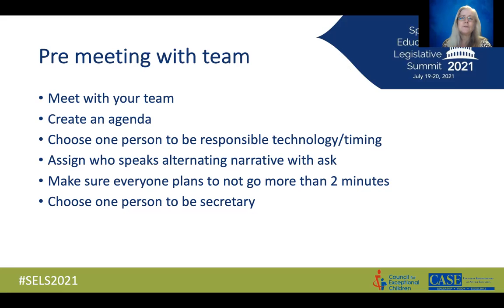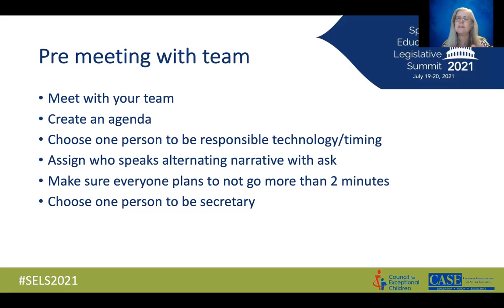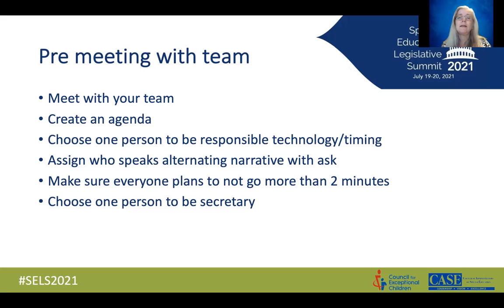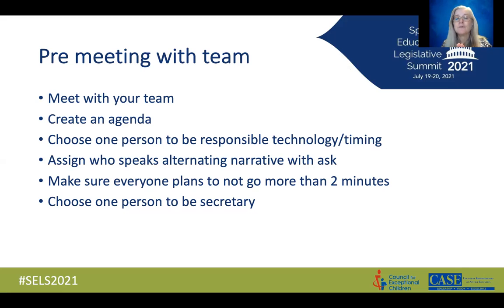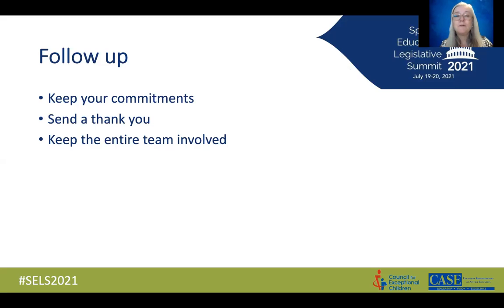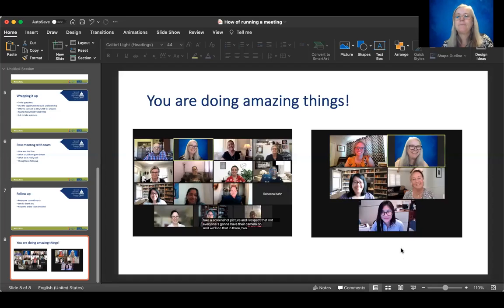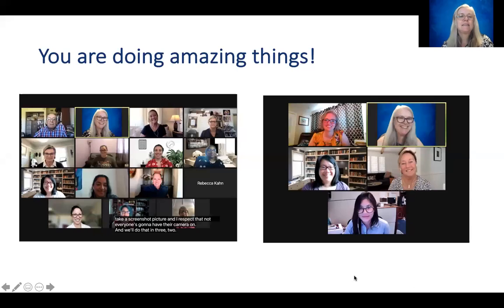Running a virtual during SELS week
Special Education Legislative Summit is every July in Washington DC.  Since 2020, this summit and advocacy meetings with Senators, Congress Members or staff have been virtual. This is a quick presentation of what we the California SELS team found made it work.  Hope it helps you with your advocacy efforts!